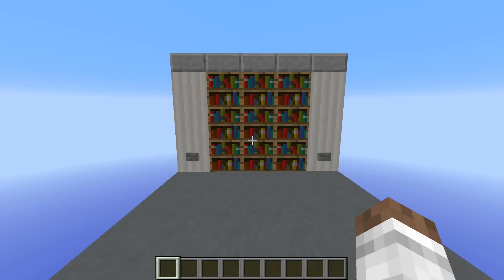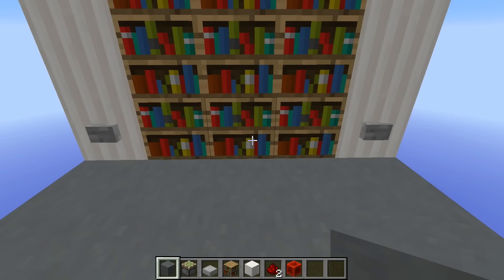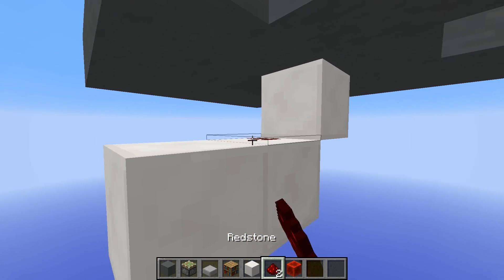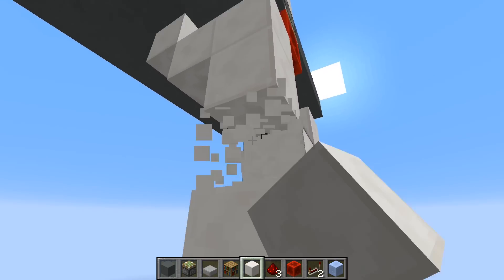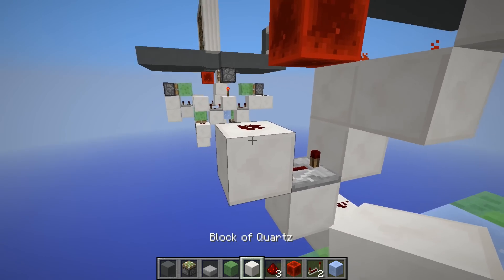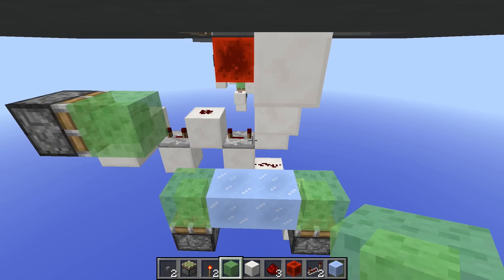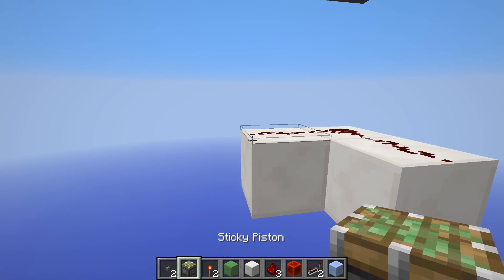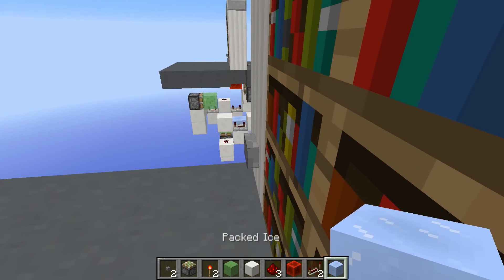Minecraft : Secret Over Under Door!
Inspired by the amazing Mumbo Jumbo! This cool redstone device will make your base so much better! Instead of going through a door, you go under.

● The Tunes!

● Stay updated. Tweet, Tweet!

Make sure to express your opinion by liking, rating, and commenting!